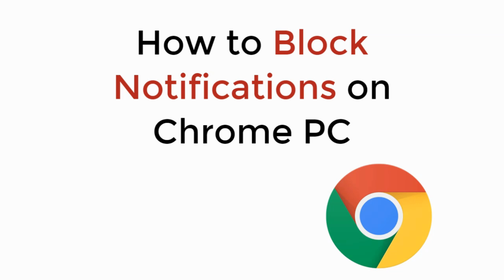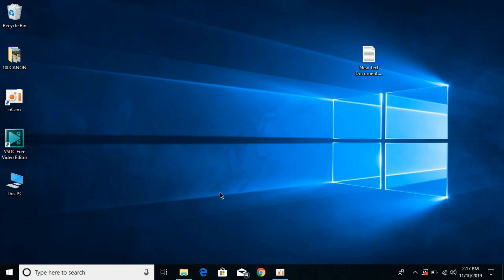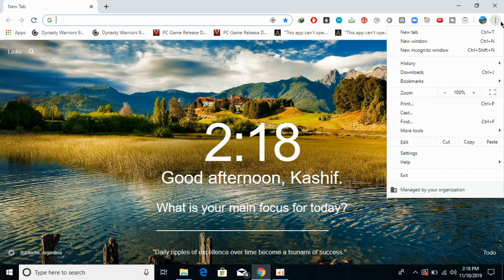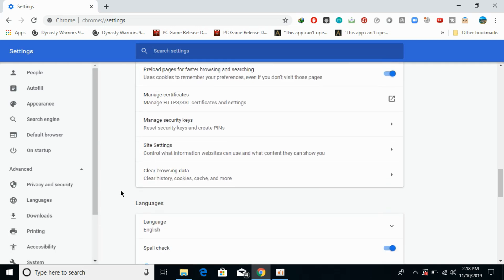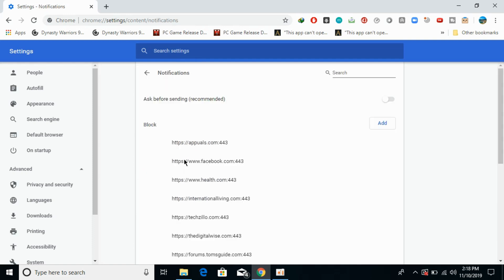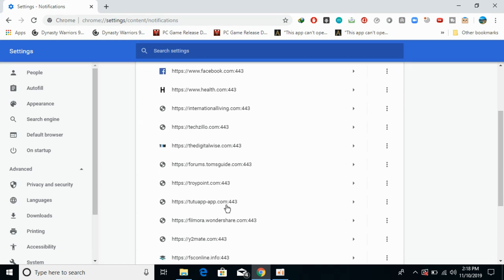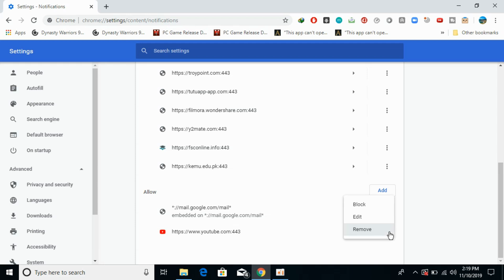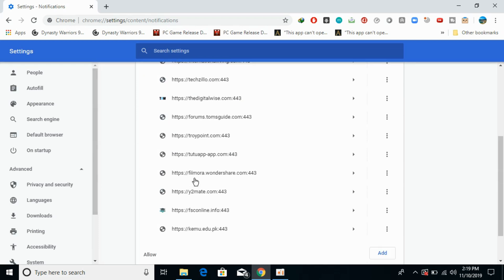How to Block Notifications on Chrome PC/Mac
Learn How to Block Notifications on Chrome PC/Mac